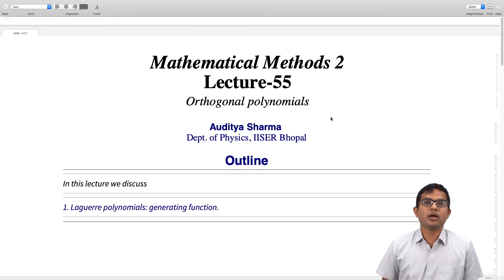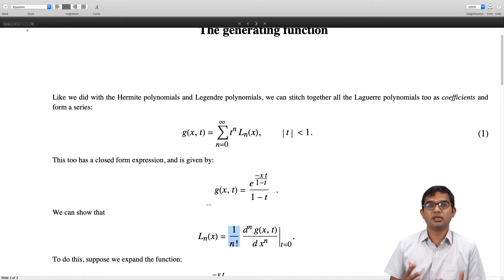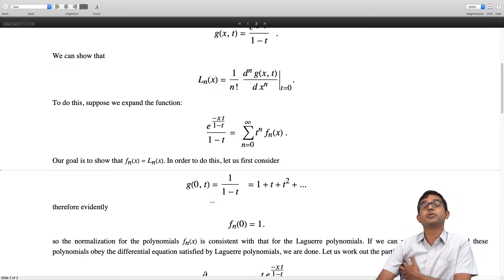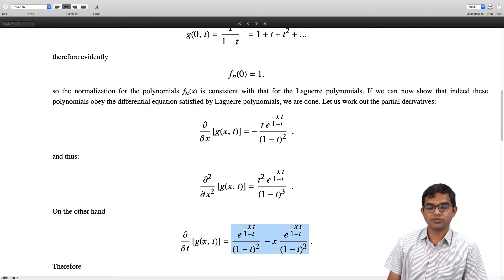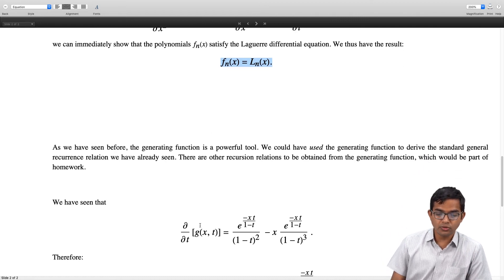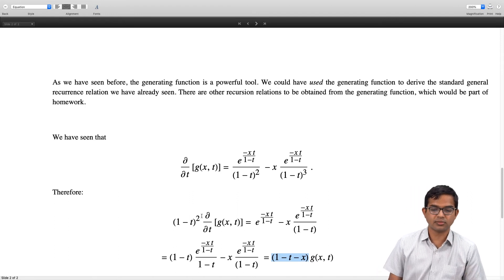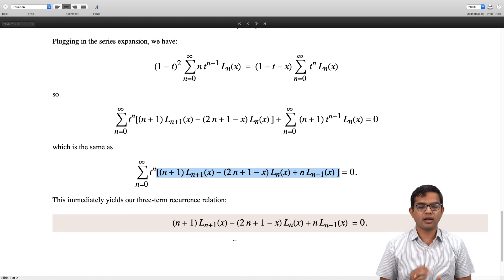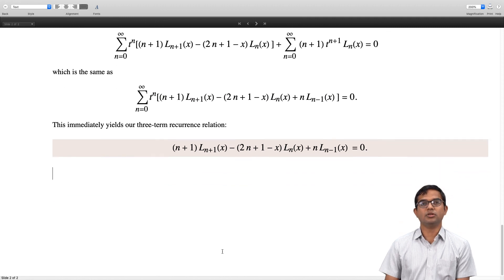mod06lec55 - Laguerre polynomials: generating function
Laguerre polynomials: generating function, three term recurrence relation